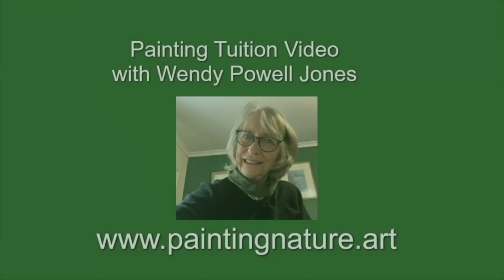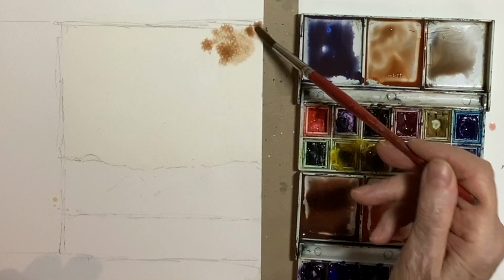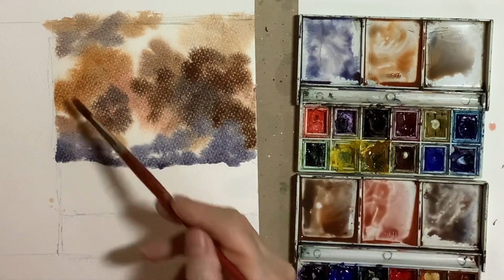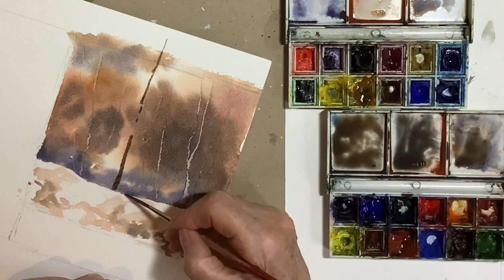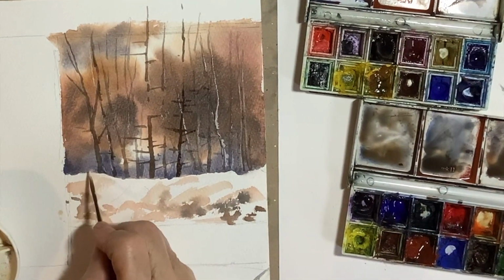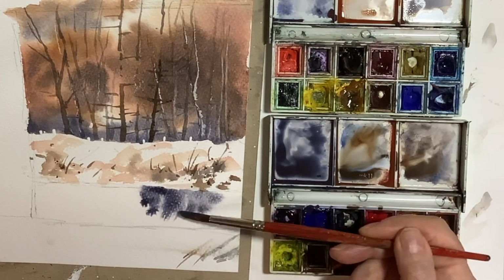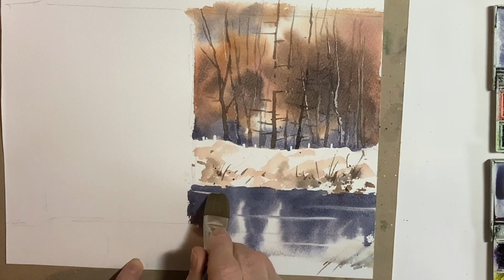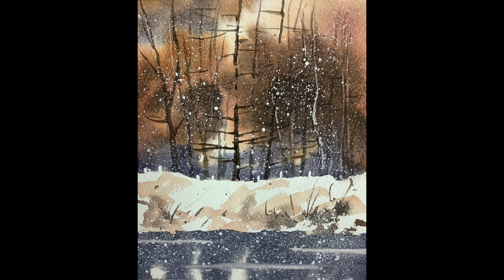Ideas for painting snowy woods : watercolour tutorial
Ideas for painting snowy woods. Lots of watercolour techniques are demonstrated in this watercolour tutorial of snowy woods including wet into wet, scraping and pulling out paint and water reflections. Ideas for different compositions are discussed.

🔗Links to some recommended art materials on Amazon

BRUSHES
Jackson's : Studio Synthetic Watercolour Brush : Rigger : Size 3
Rigger brush Cotman series 333. all sizes available
Pro Arte Sablene brush set
Jackson's watercolour brush quill

PAPER
Bockingford block 9 x 12 inches

PAINTS
Hookers green dark Cotman watercolour
Dioxazine violet Cotman watercolour
Mauve Cotman watercolour
Permanent rose Cotman watercolour
Cotman watercolour Intense Pthalo blue

Pebeo Drawing gum/masking fluid for watercolour
Dr. Ph. Martin's Pen White
Winsor and Newton designer gouache paint set

Aperture cards Papermania small
Aperture cards Stitchtastic
Aperture cards Dovecraft 6x6 inches

MISCELLANEOUS
Watercolour empty pallet
Mask away. masking fluid remover block
Derwent art eraser...soft rubber good for watercolour paper